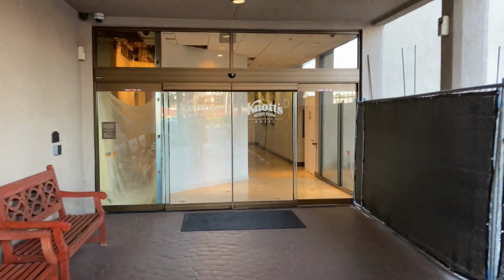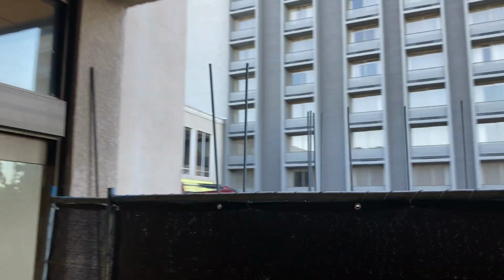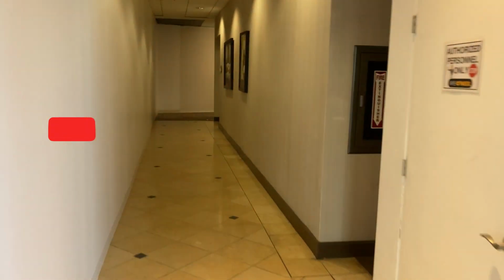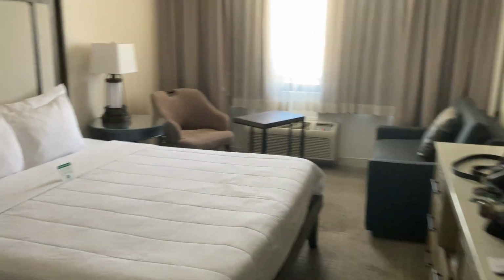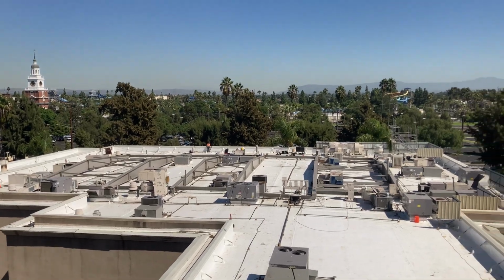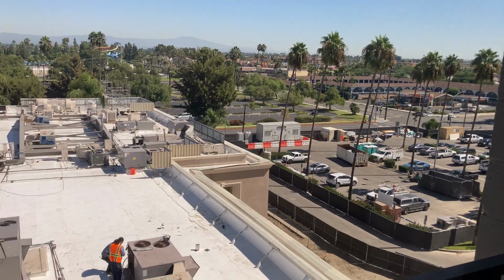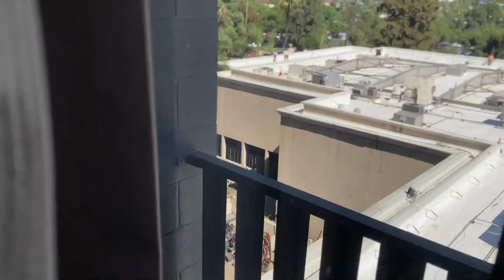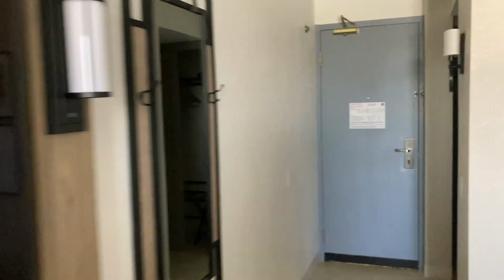Knott's Berry Farm | Hotel | Remodeled Room Tour | Construction Update | October 2023